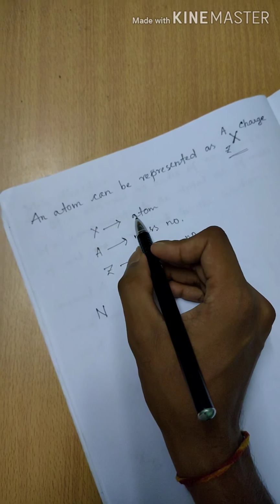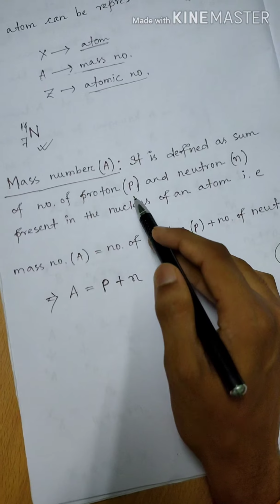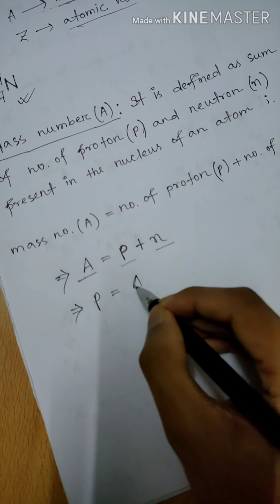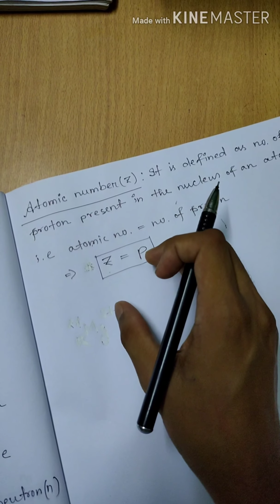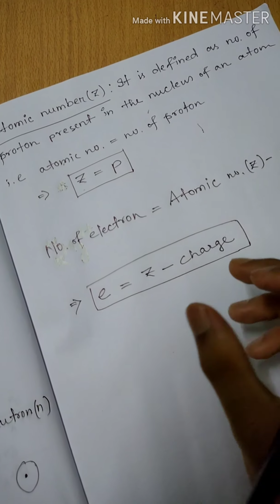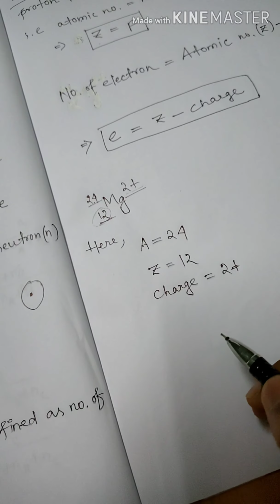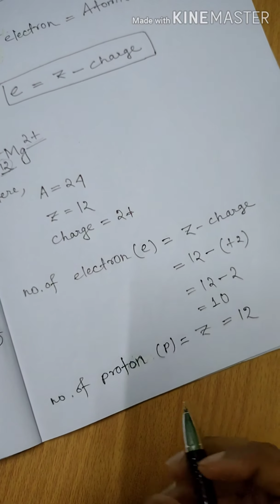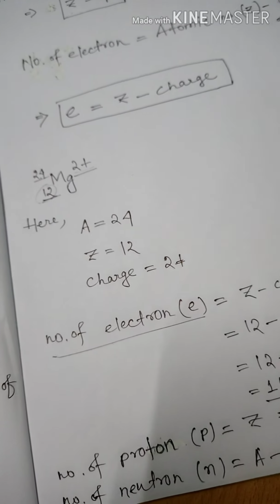How to calculate number of electron, proton, neutron present in an atom? For Class (XI)